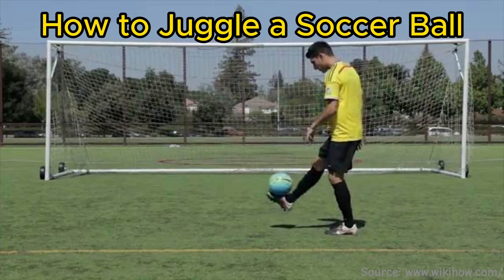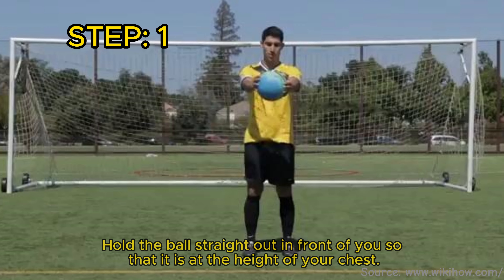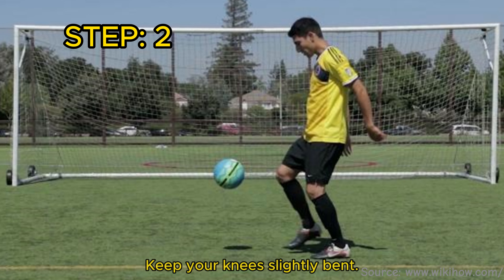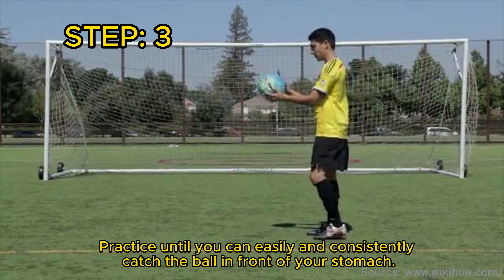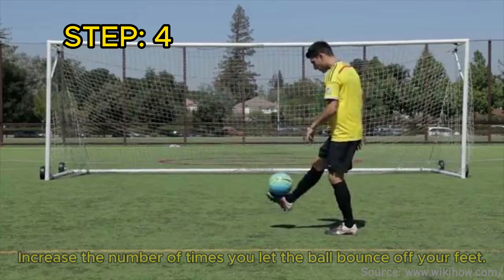How to Juggle a Soccer Ball